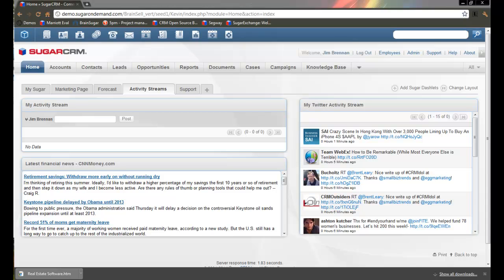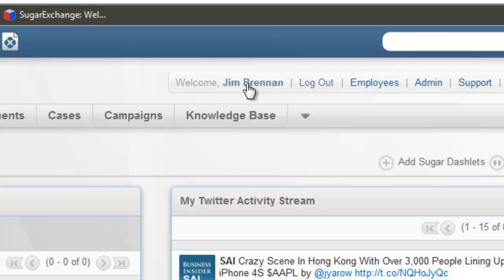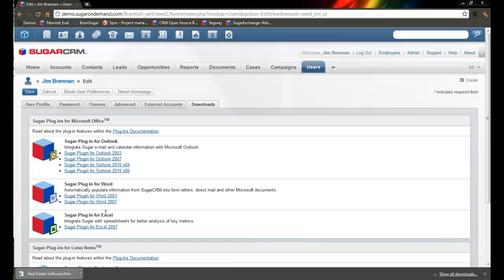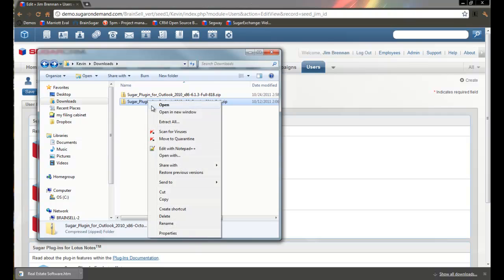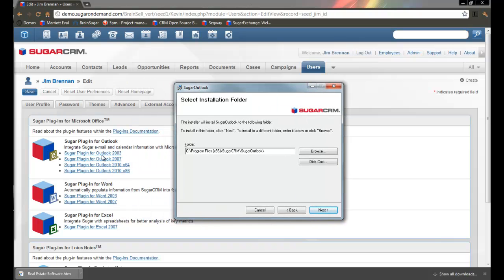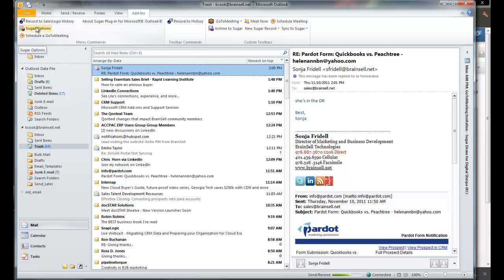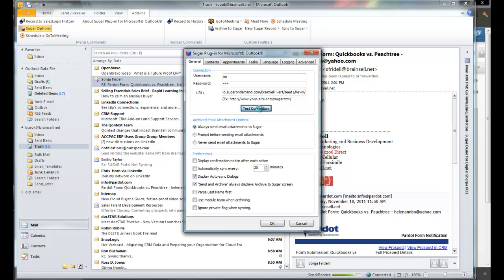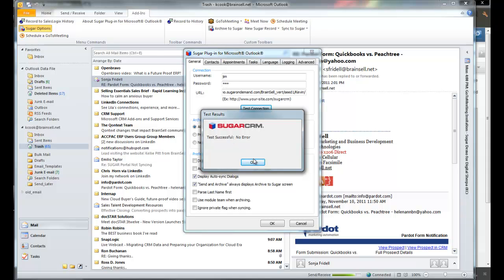SugarCRM Tutorial: How to Install the SugarCRM Outlook Plugin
How to download, extract, install and configure the Outlook plugin for SugarCRM.
BrainSell is a SugarCRM Gold Partner